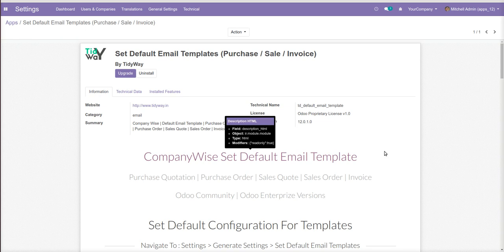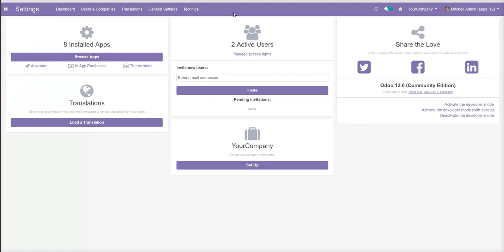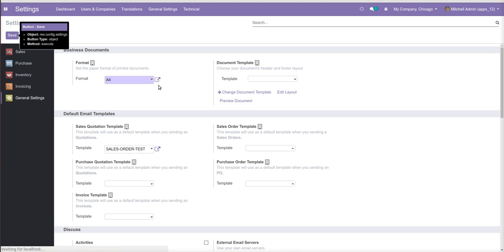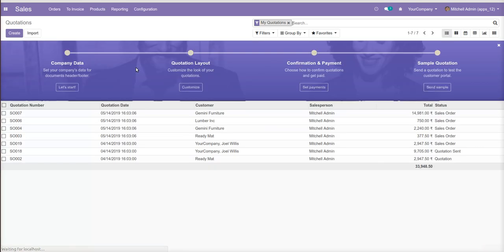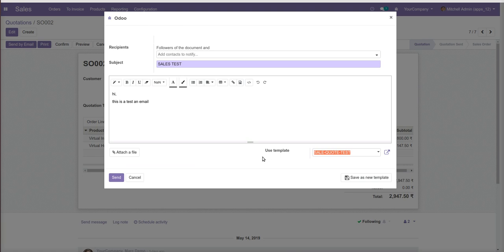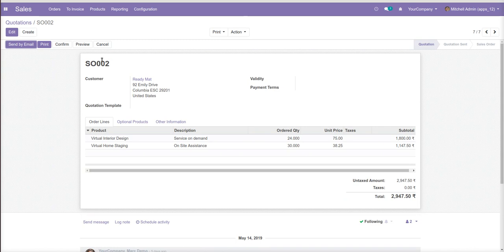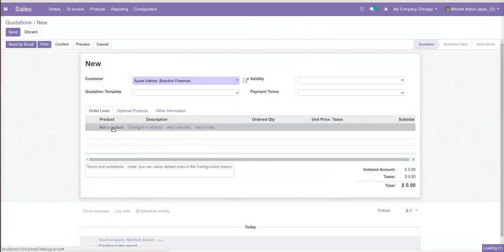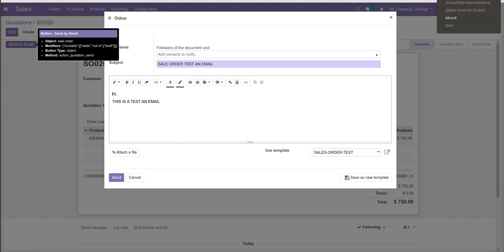Set Default Email Templates In Odoo For Purchase | Sale | Invoice